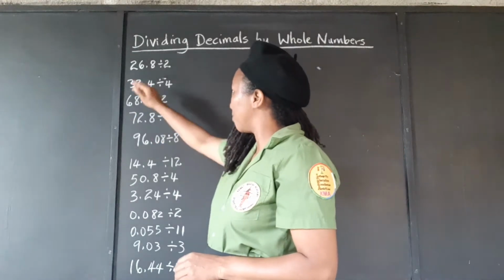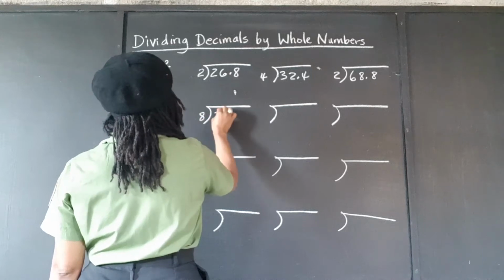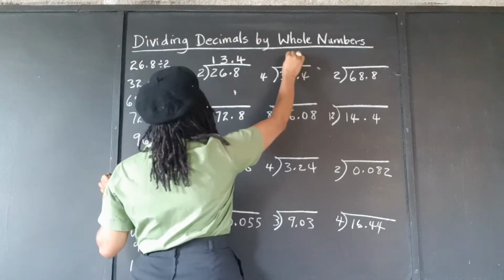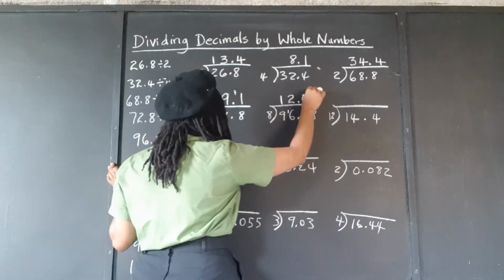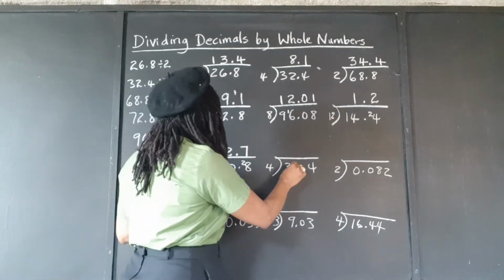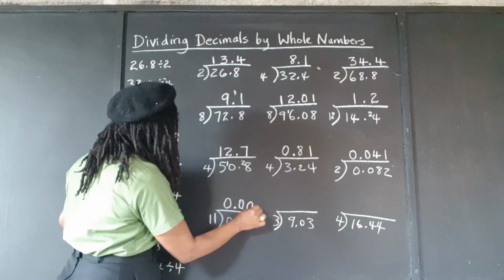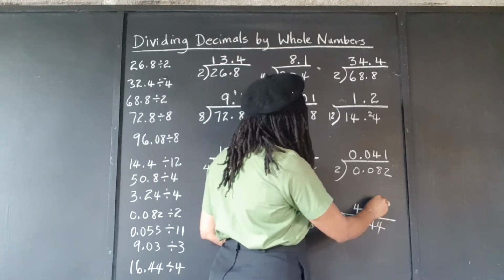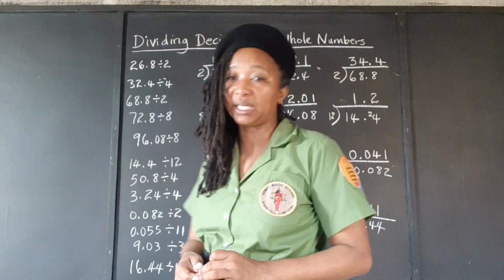PEP Maths: Decimals: How to Divide Decimals by Whole Numbers. Grade 4 Mathematics. Primary Exit Prof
This video provides a clear and detailed explanation of the PEP Maths topic of how to divide decimals by whole numbers, with the aim of helping Jamaican students sitting the Primary Exit Profile PEP Exams to master the topic and achieve full proficiency in the Ability Test, Performance Task and Curriculum Based Test. This Math tutorial explains how to divivde decimals by whole numbers.

You are welcome to interact with Kamau on social media at:

Facebook: Kamau A N Mahakoe; also Kamau Mahakoe

Kamau's Facebook Pages:

Kamau Mahakoe
Get "The Student's Master Plan" here:

Get the "I Understand Graphs" workbook series here:

Get "The Garveyite Workbook" series here:

Find Kamau's books on Amazon.com here:

· Spotty Dopey

· Landed Gentry

· Teacher, Teacher

·And others